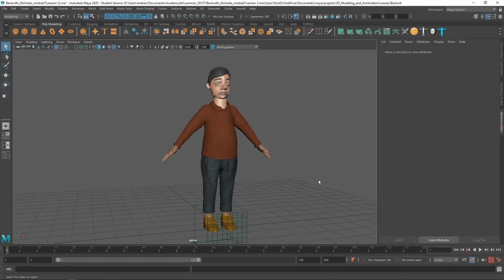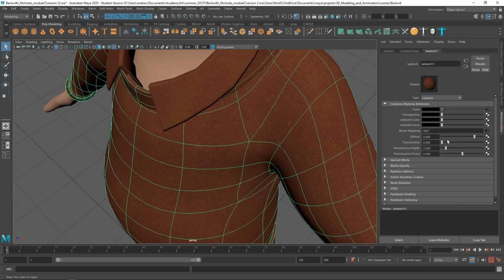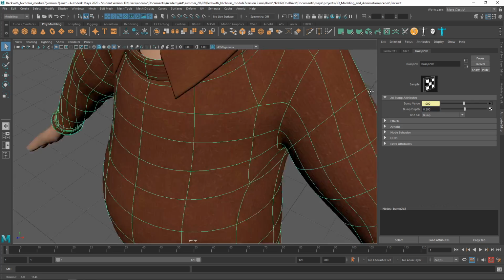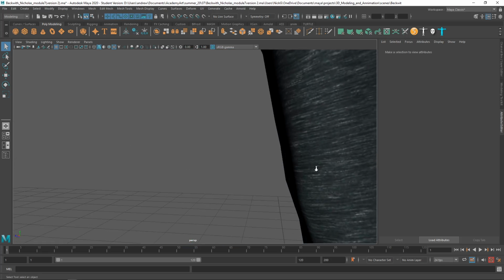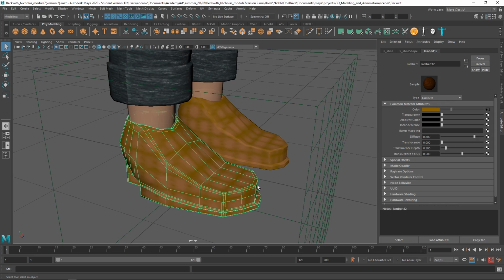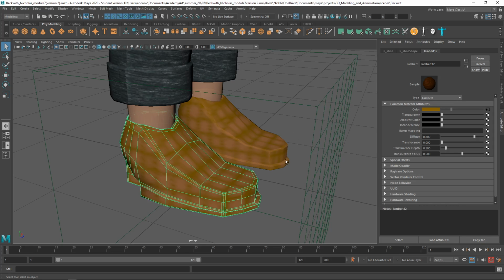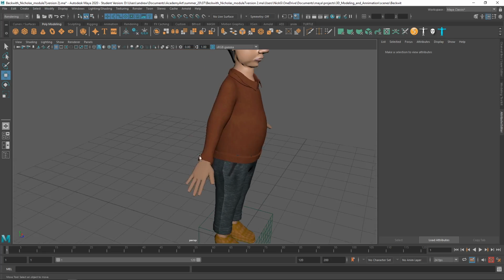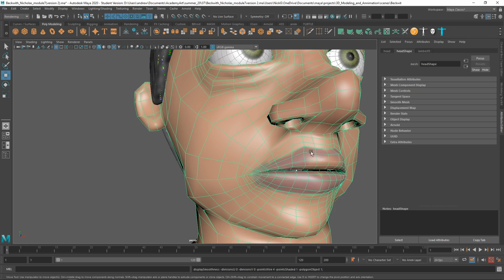summer 20 anm 623 OL2 07 nicholas beckwith2